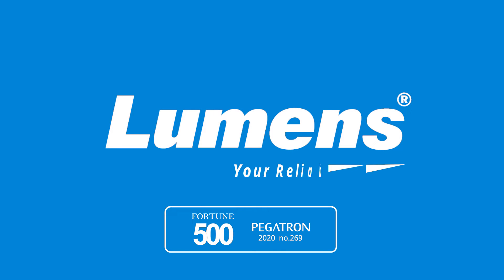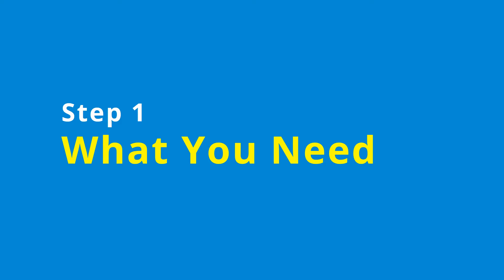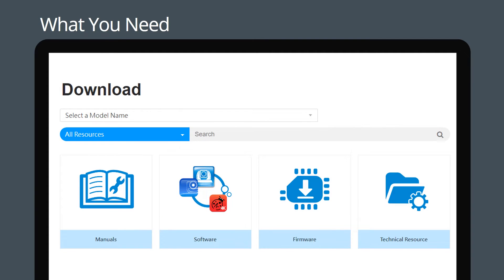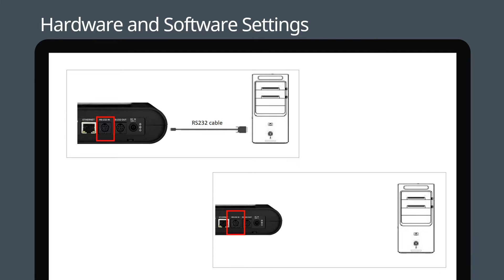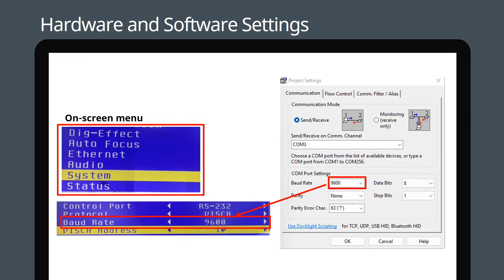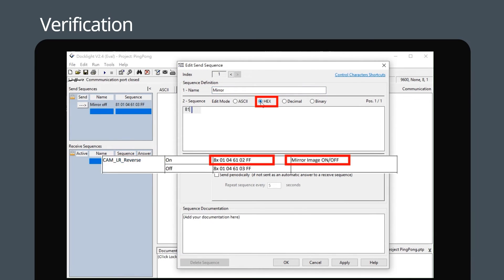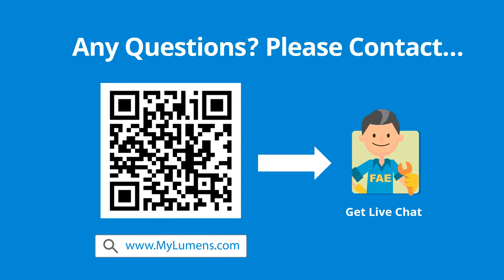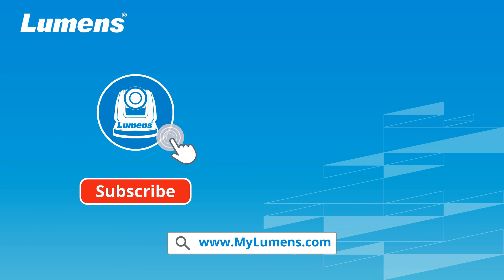[UseAV] How to Control VC Camera through RS232 by Free Software | Lumens ProAV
This video will show you how to control Lumens VC cameras using a computer connected by an RS232 cable. Just follow three simple steps, after finishing the setting, you can easily use the RS-232 command set to control your VC cameras.

00:17 What You Need
00:47 Hardware and Software Settings
1:20 Verification

Compatible Camera: Lumens VC camera with RS232